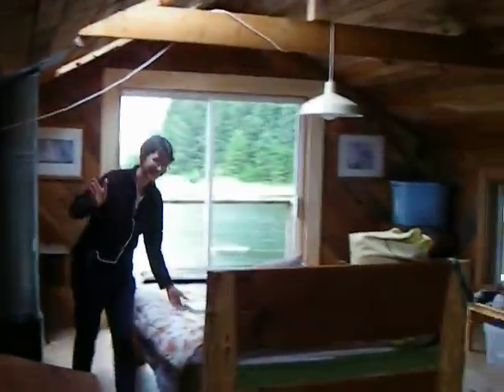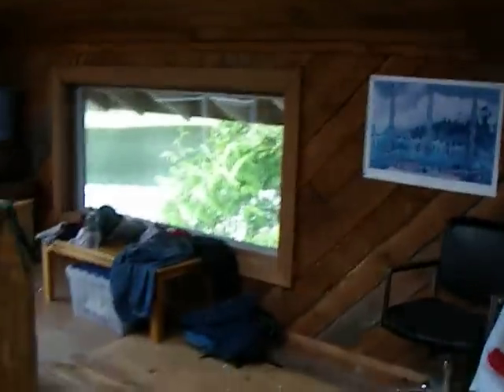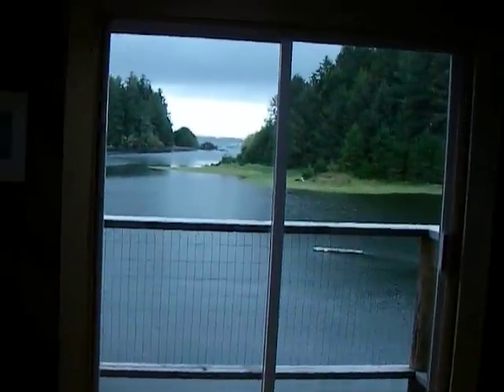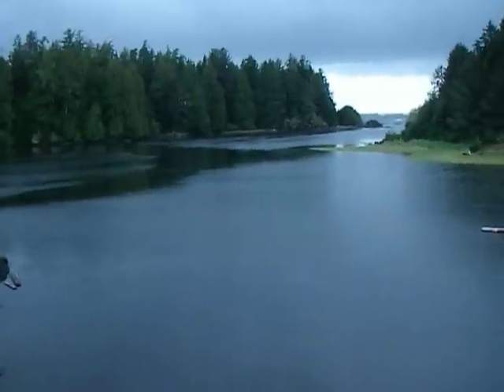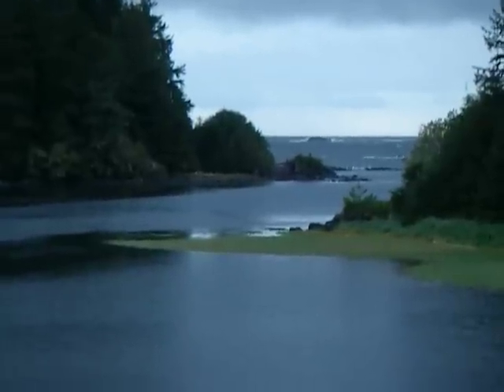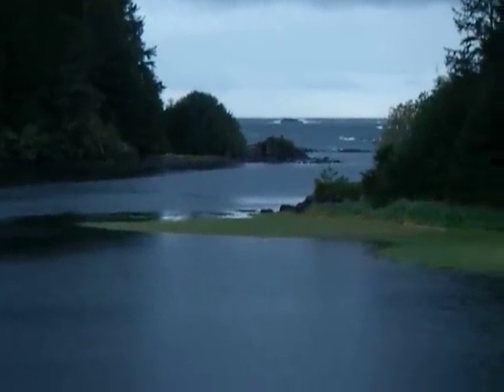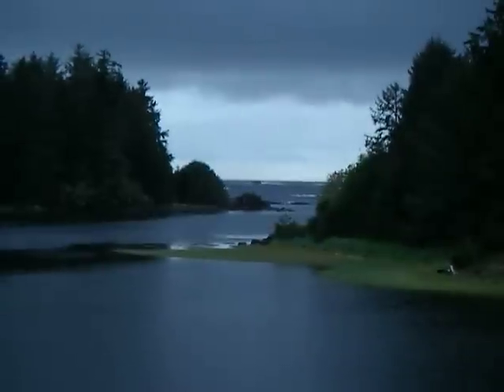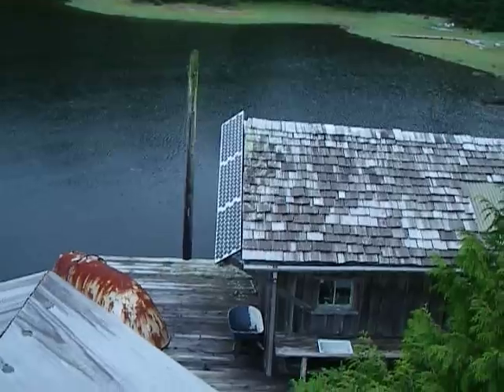Nuchatlitz Island Lodge Tour 3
Isolated island lodge located on the beautiful Nuchatlitz Island. Water front property that is one of a kind.